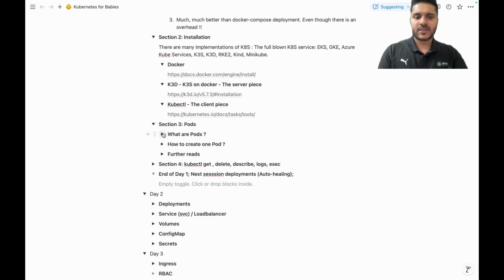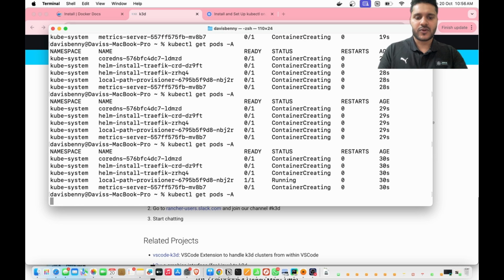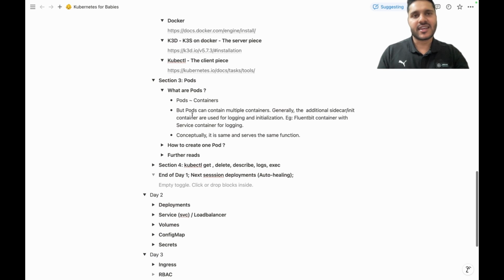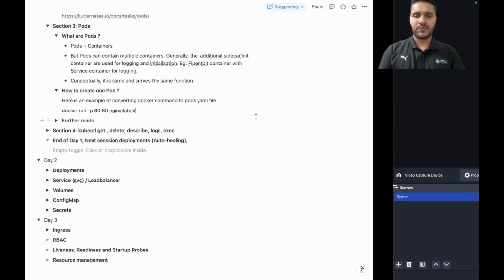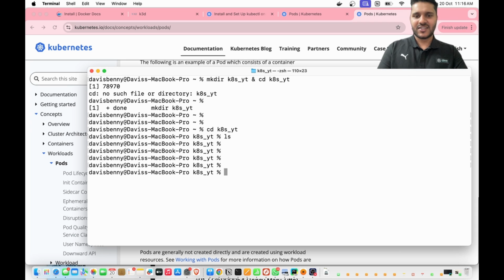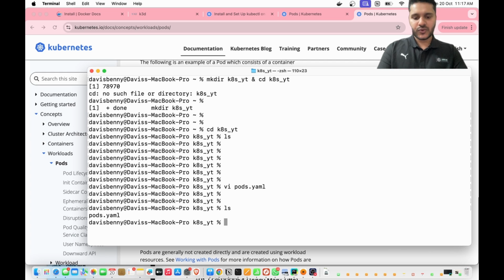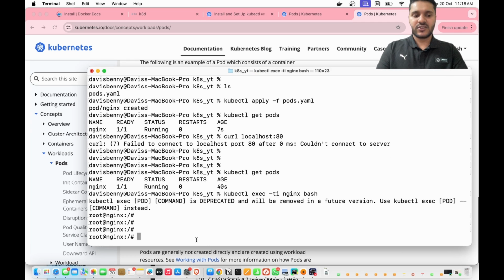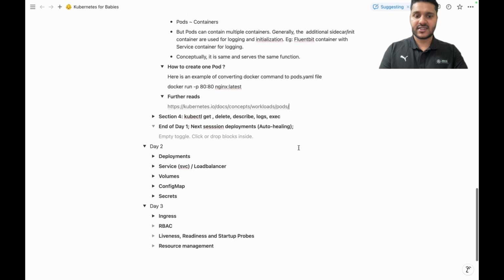Kubernetes Pods - Easy Explanation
- **Section 3: Pods**
    - **What are Pods ?**
        - Pods ~ Containers
        - But Pods can contain multiple containers. Generally, the  additional sidecar/init container are used for logging and initialization. Eg: Fluentbit container with Service container for logging.
        - Conceptually, it is same and serves the same function.
    - **How to create one Pod ?**

        Here is an example of converting docker command to pods.yaml file

        docker run -p 80:80 nginx:latest

    - **Further reads**